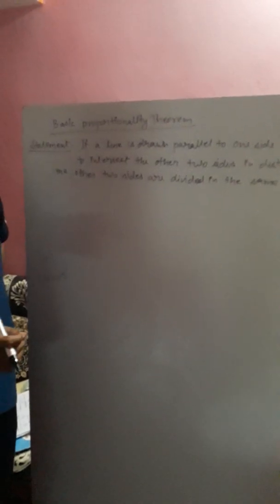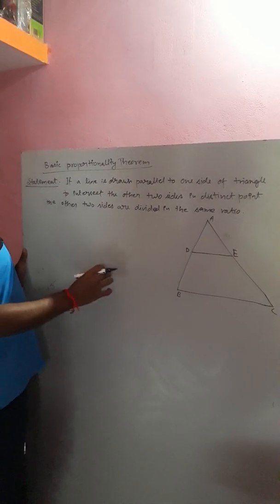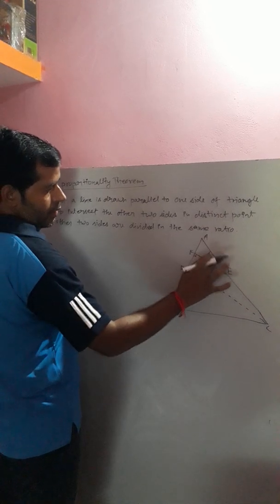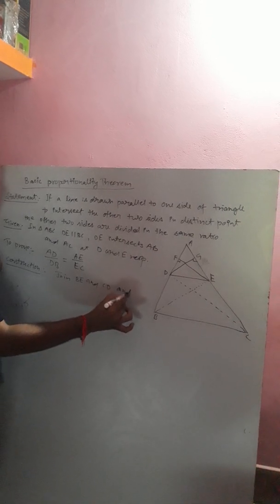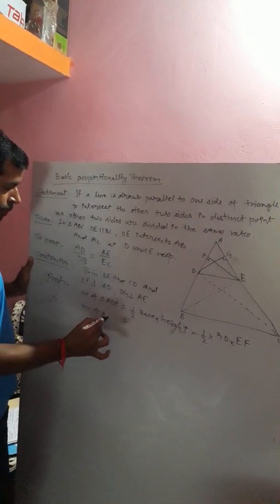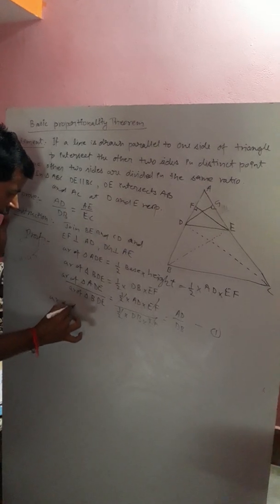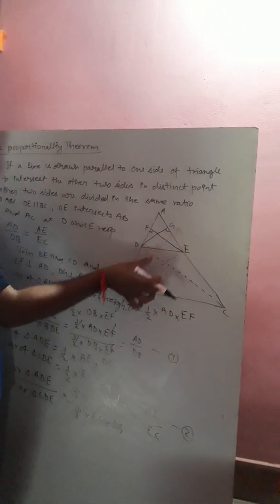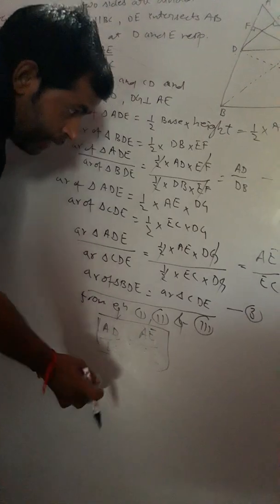class 10 chapter 6 Triangle